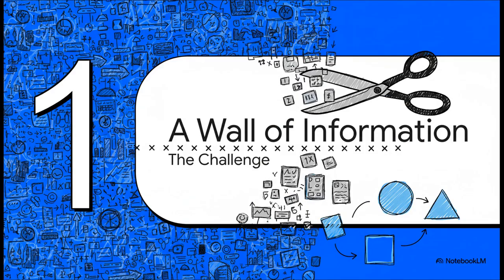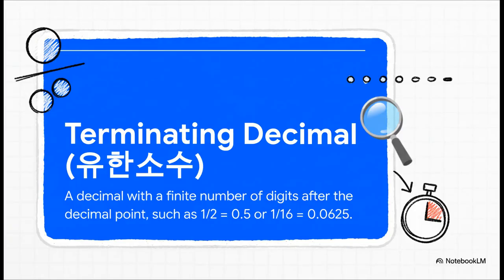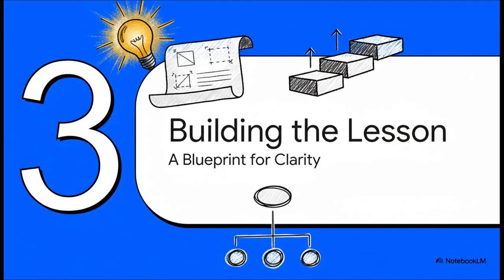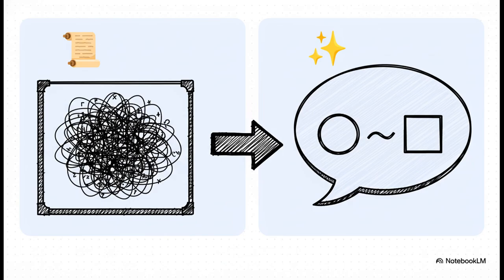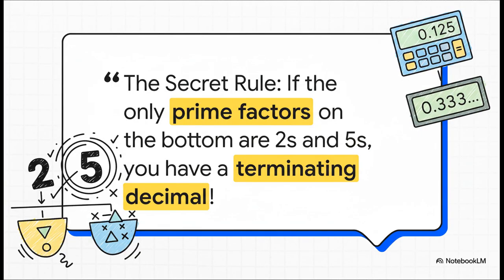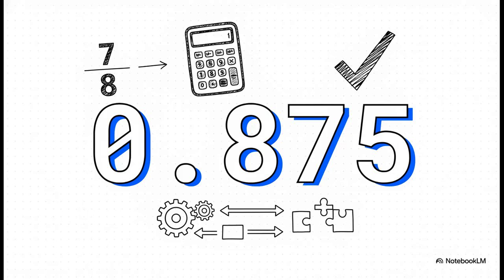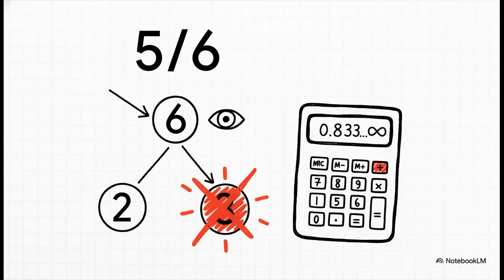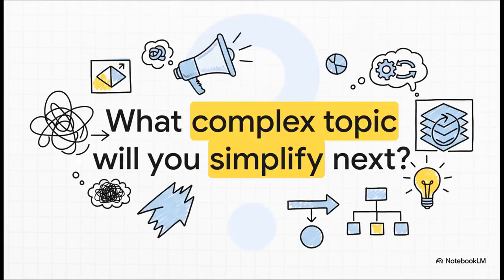7th Grade Math1.04The Art of Simple Math